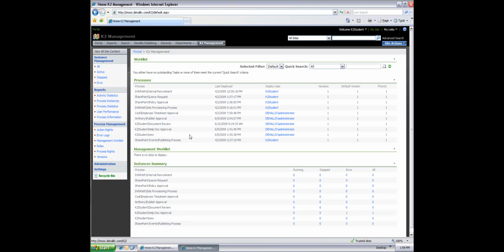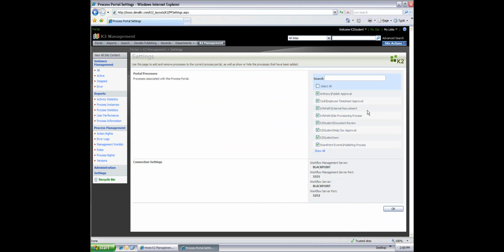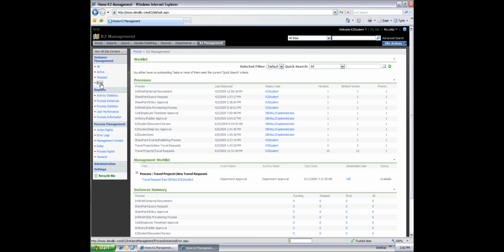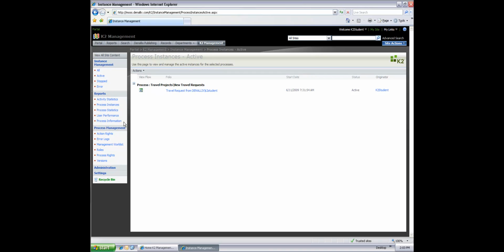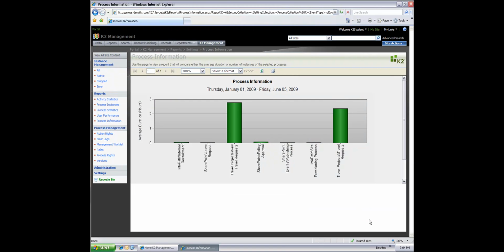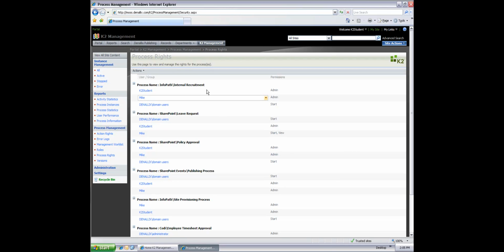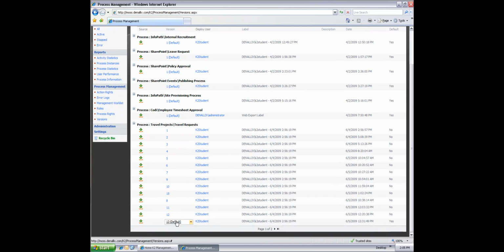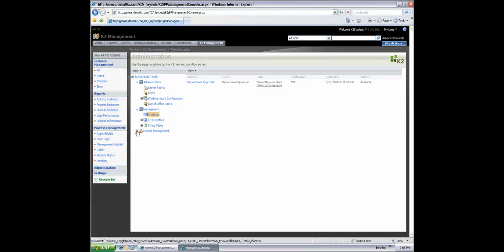Process Portals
Introduction to process portals